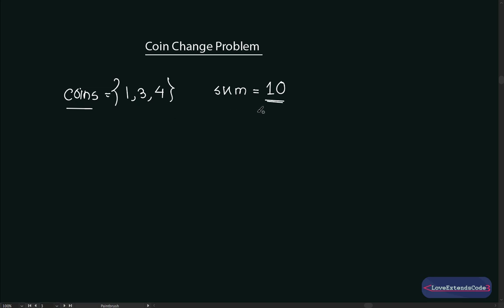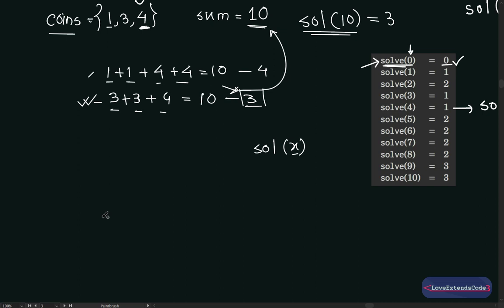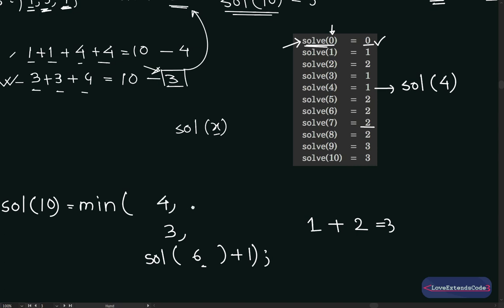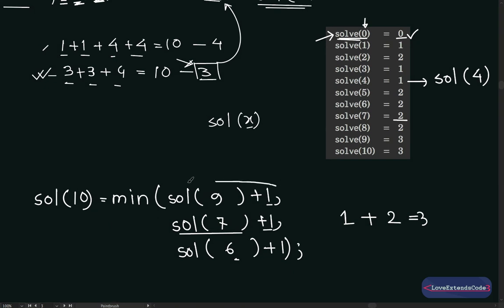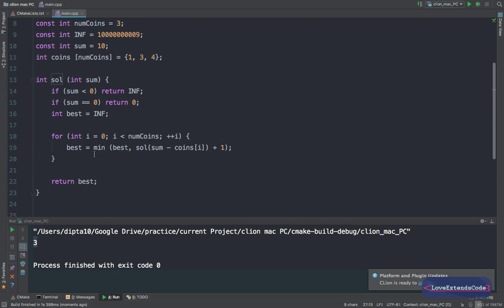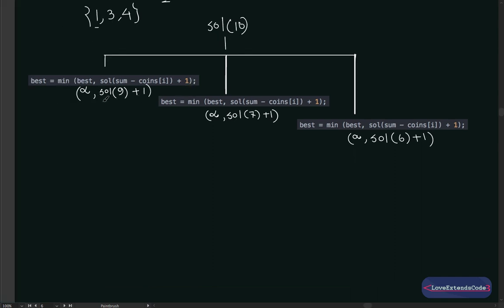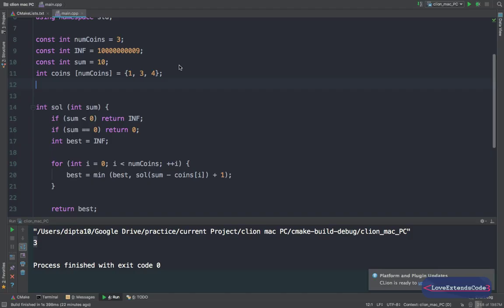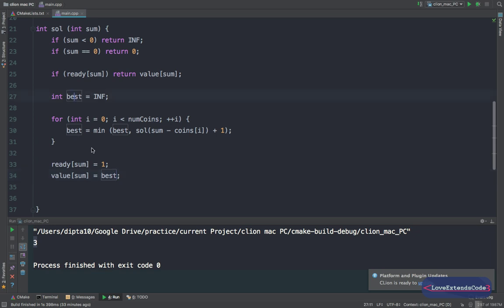Coin Change Problem [English] : Dynamic Programming.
* One thing that I've missed in the tutorial.
     * Suppose the coins I'm given are 2, 4, 5
     * now the sum I want  to form is 1.
     * Now that's not possible. That's why sol(1) will return me INF.
     * Now 'INF' means that there's no solution for forming that sum.

You might find these following videos helpful in 'Bangla' :-)